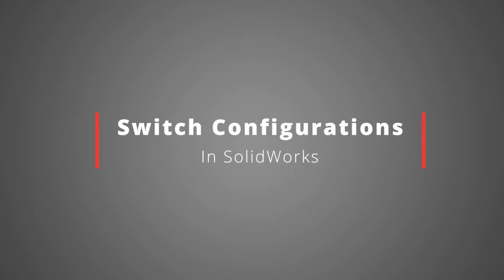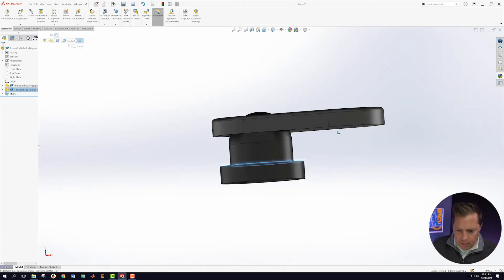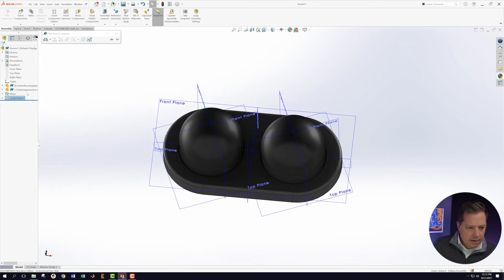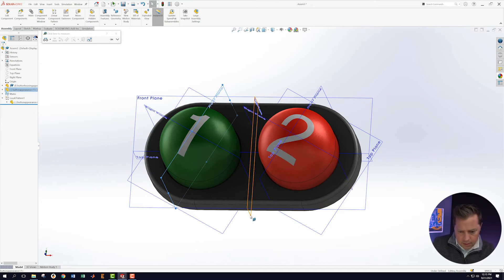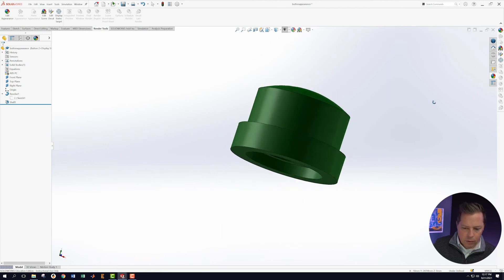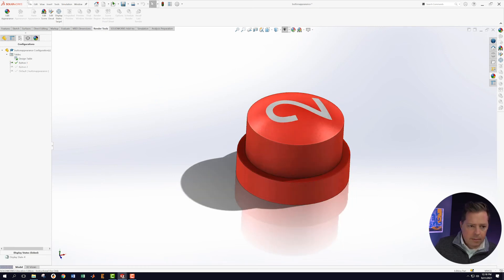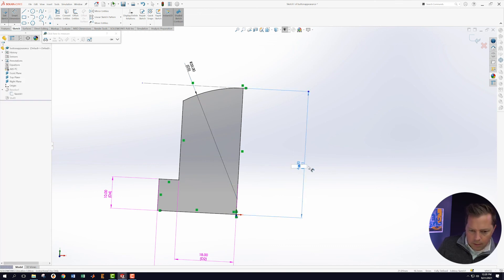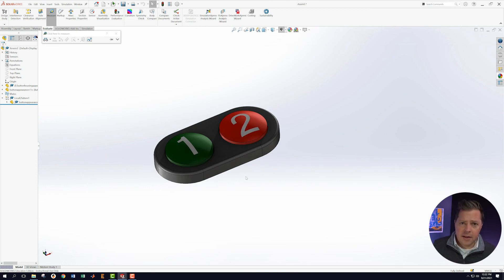Switch (swap) Part Configurations in Solidworks Assembly Models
In this video, I show how to switch the configuration of an already-assembled part in an Solidworks assembly.